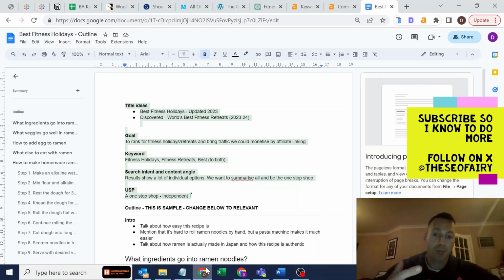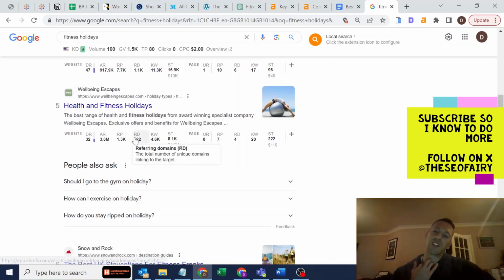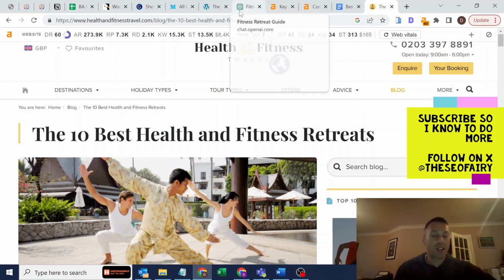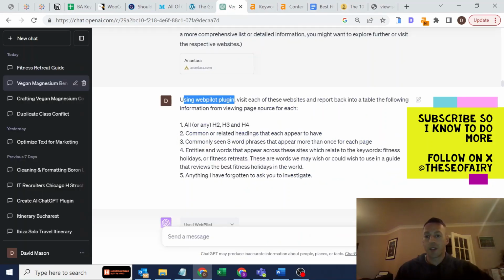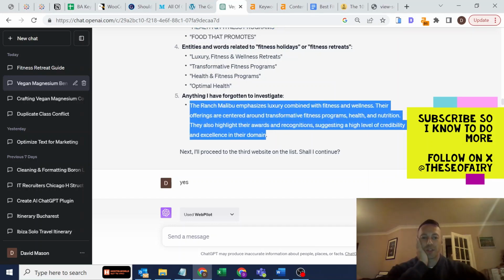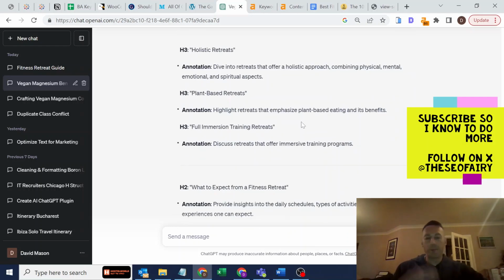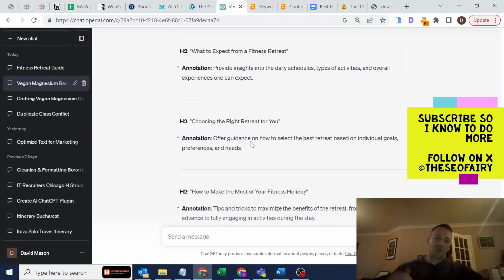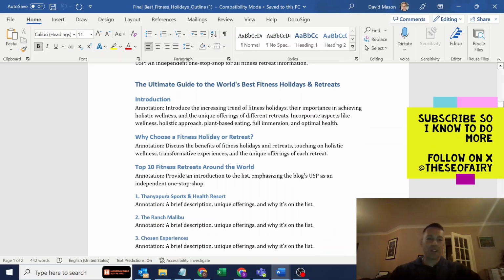How To Write Content Outlines For SEO with AI (That Rank)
94% of content online never gets any traffic.

Do you want to find out how to get in the 6%?

This video shows you the secrets I use in my day to day SEO work to rank online.

I am going to show you how to use keyword research properly and write a content outline for SEO that works.

The best part? You don't need an expensive SEMRUSH content writer tool, Surfer AI or similar. You can do this from GPT 4 with a free web plugin, and a little bit of guidance I'll give you here.

And no - this does not involve you blindly asking GPT simply for an outline.

What is a Content Outline? 1:30

If you want to know how to create a content outline for SEO content on your blog, website or wherever, this video is for you.